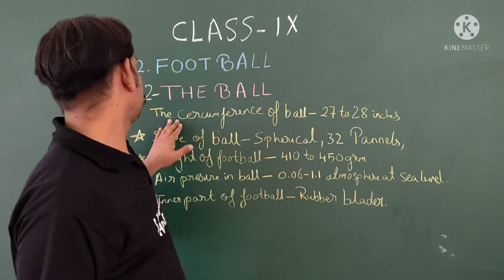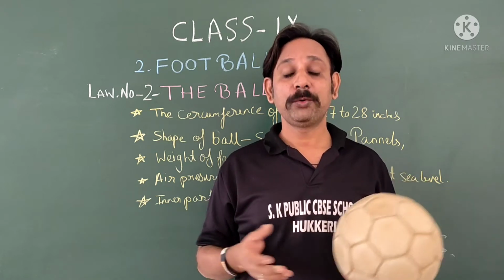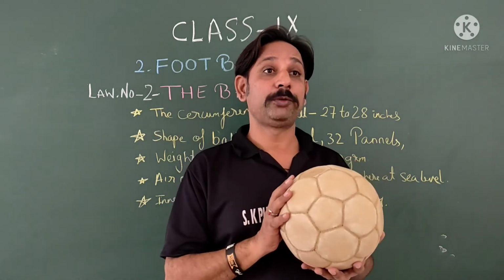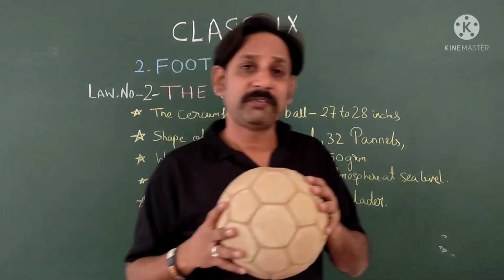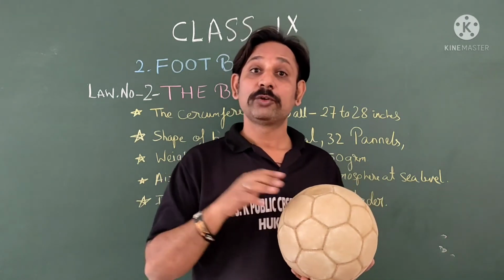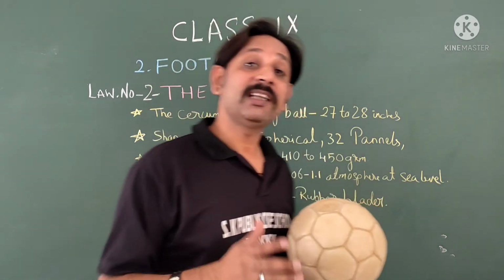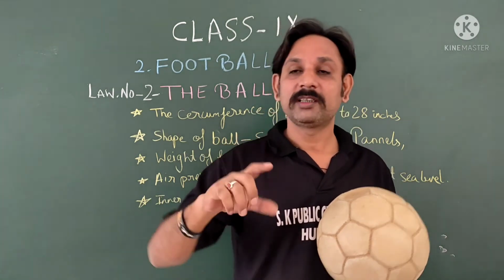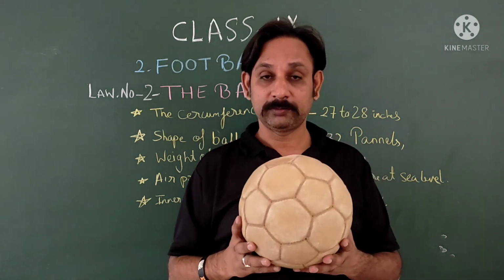FOOTBALL LAWS 2.THE BALL